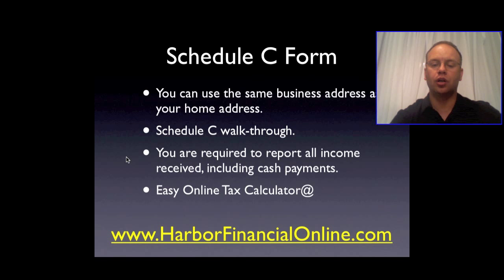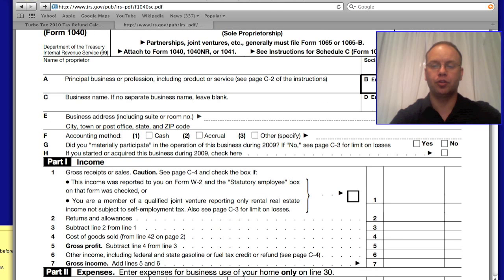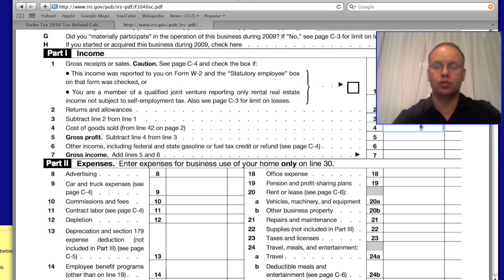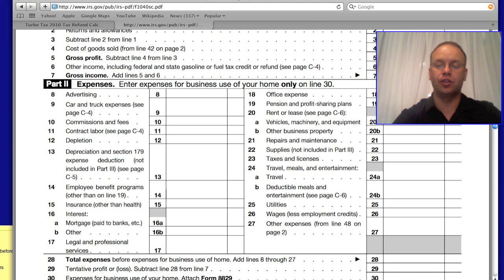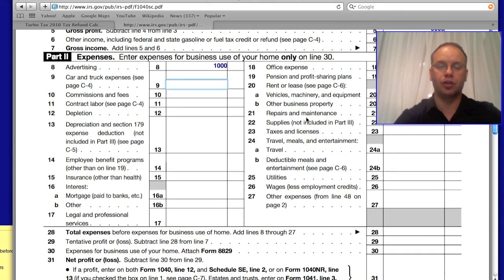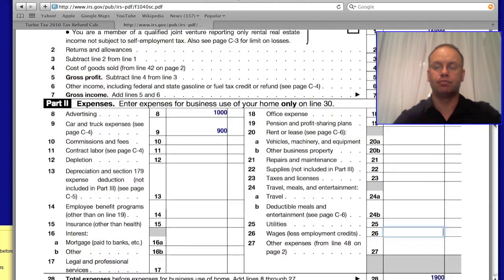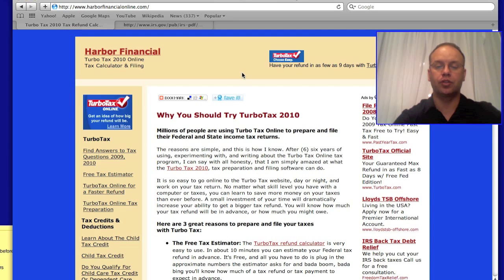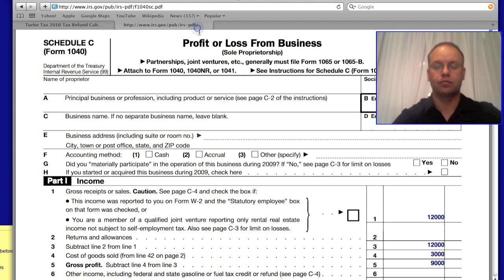Schedule C Form 2012, 2013